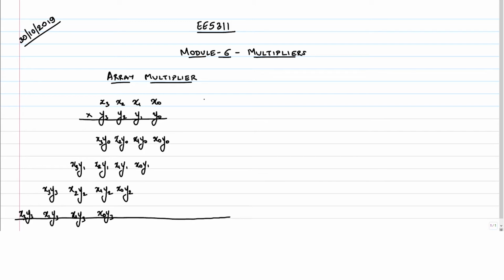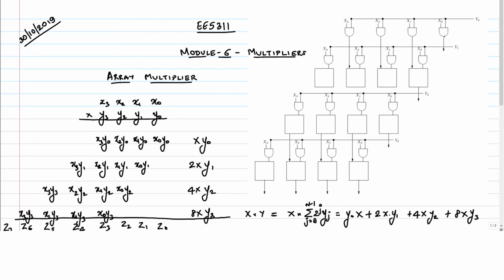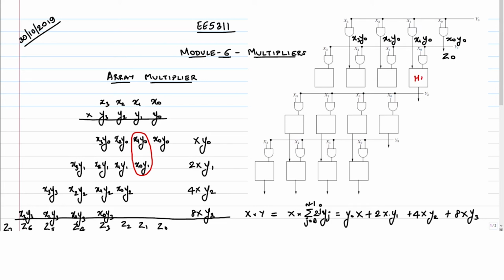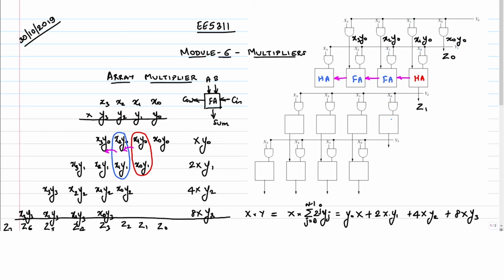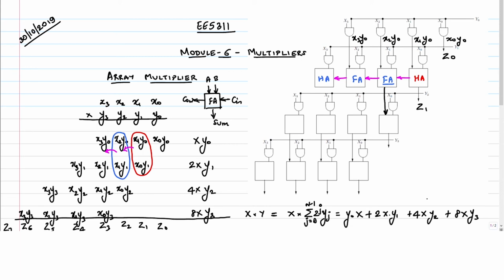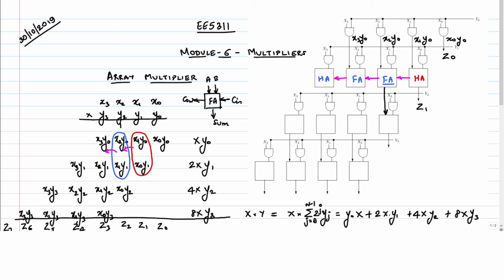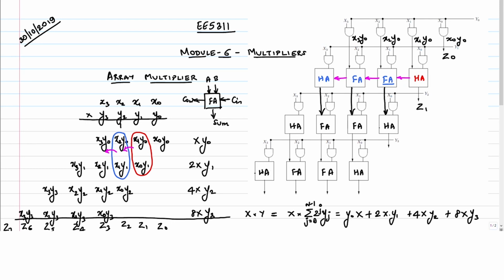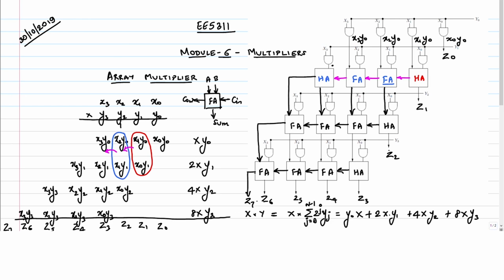AM - 9 - Array Multiplier